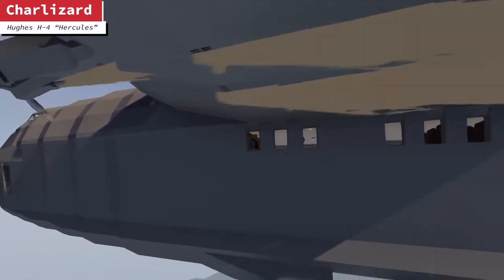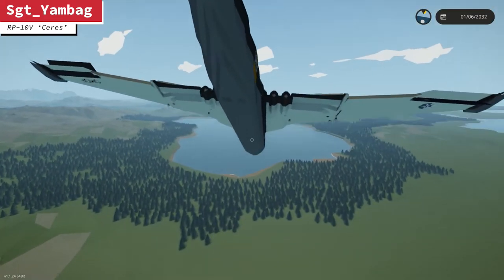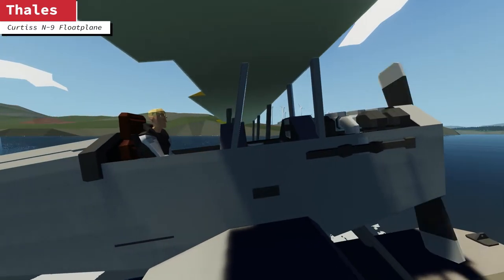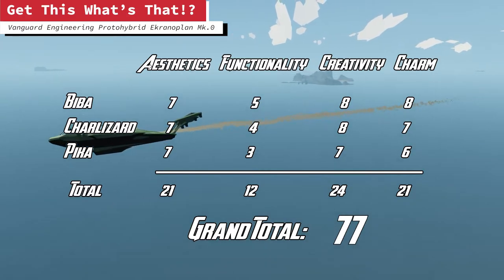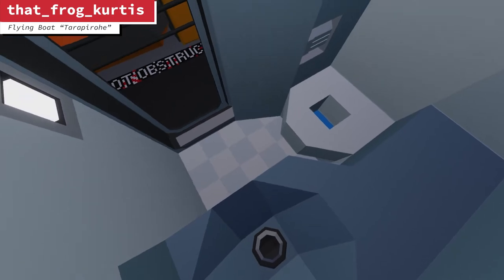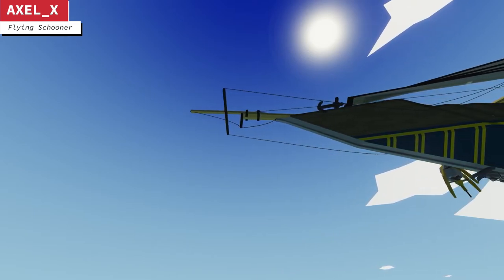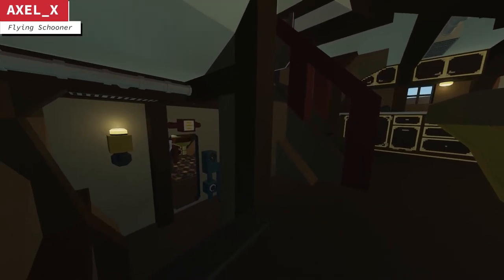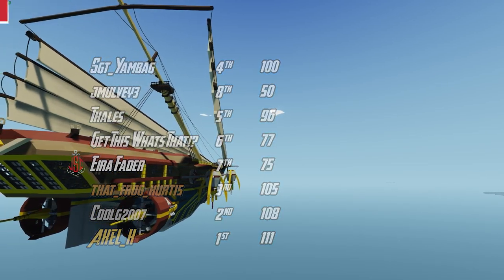Community Challenge #3 - Aquatic Aircraft - JSI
It’s time for JSI’s third community challenge! Join us as we step away from the water, exploring Aquatic Aircraft!

JSI is a community of Stormworks: Build and Rescue players who enjoy creating within the game!

0:00 Intro
0:09 Charlizard - Hughes H-4 "Hercules"
1:33 Sgt_Yambag - RP-10V "Ceres"
6:32 jmulvey3 - HE-1 "Exploration"
8:22 Thales - Curtiss N-9 Floatplane
11:20 Get This What's That!? - Vanguard Engineering Protohybrid Ekranoplan Mk.0
15:06 Eira Fader - TGB Reconnaissance Heli 1
17:28 that_frog_kurtis - Flying Boat "Tarapirohe"
21:09 CoolG2007 - The CG-62 "Dragonfly"
24:22 AXEL_X - Flying Schooner
31:23 Get Involved!
33:00 Scores!

Submissions:
Sgt_Yambag